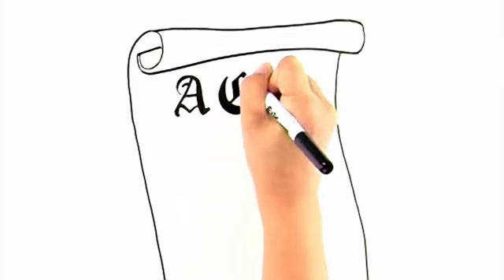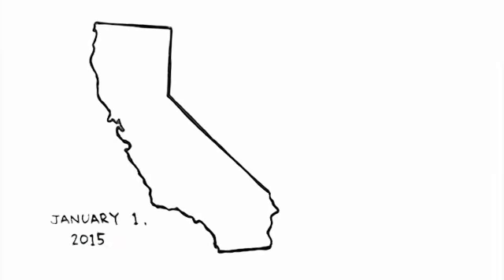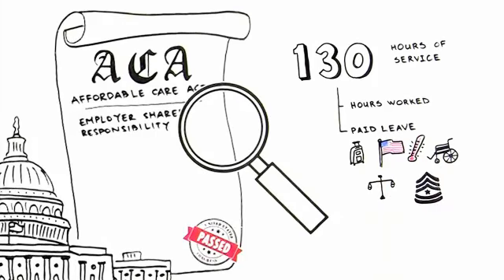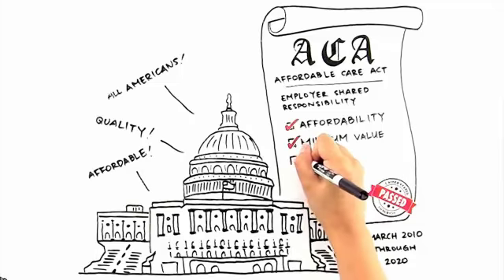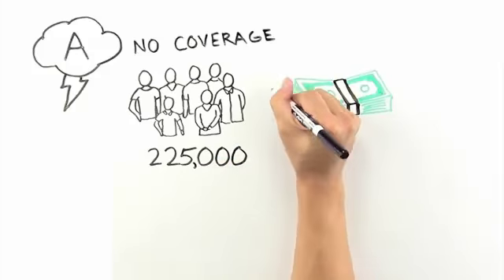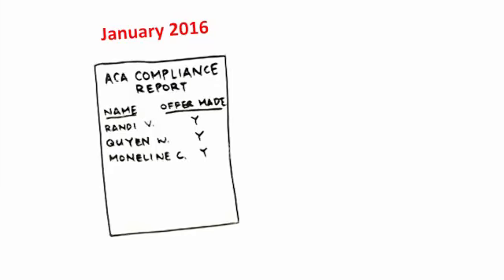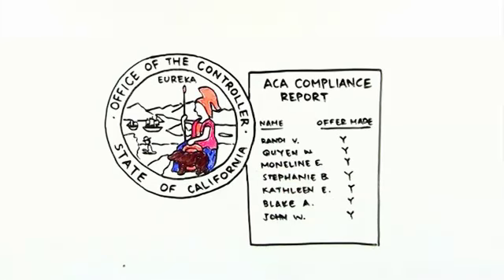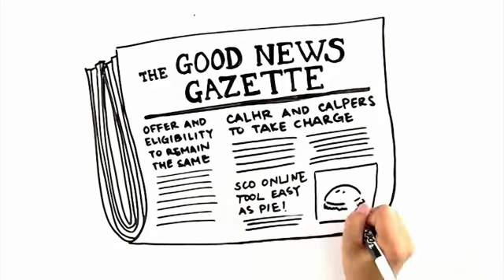Affordable Care Act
Affordable Care Act information.